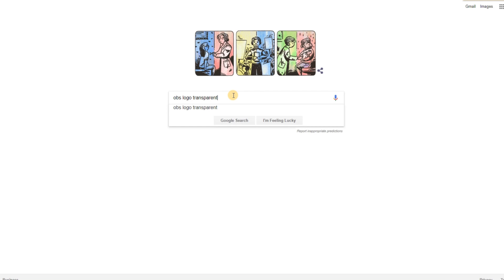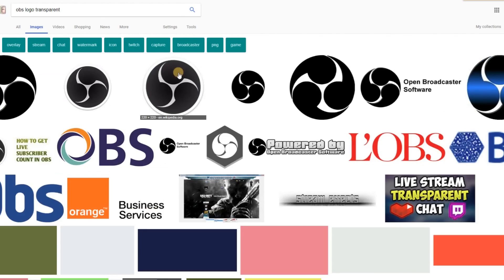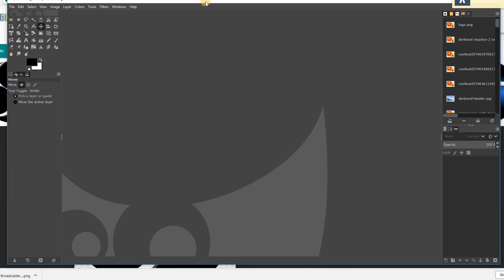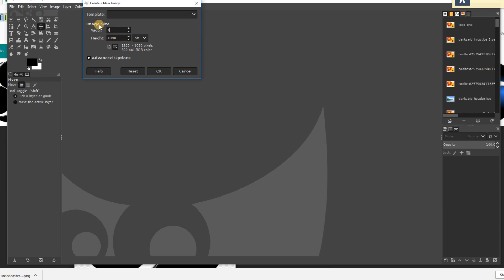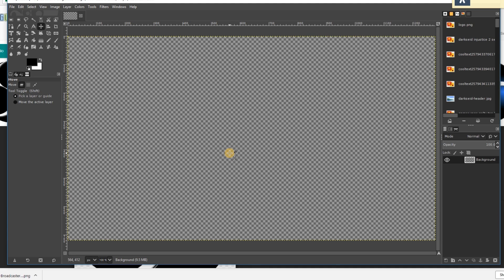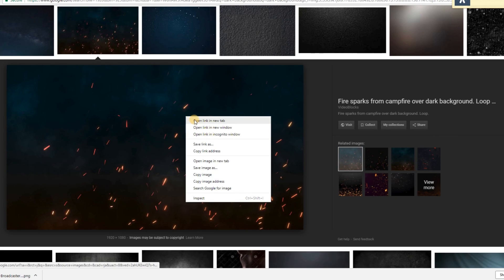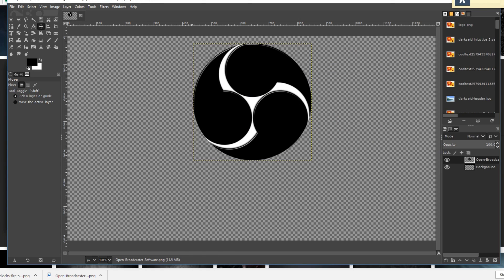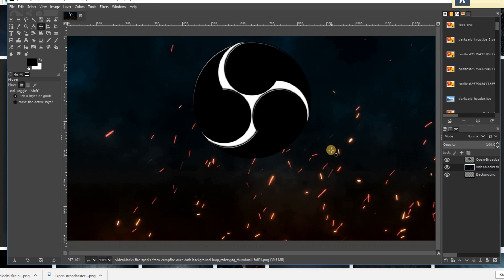How To Create A YouTube Thumbnail Tutorial With GIMP (FREE Software) | Build A Gaming Channel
How to make a YouTube Thumbnail for free! High quality Thumbnails are important for drawing attention to your video. I will teach you how to create a high quality thumbnail for your YouTube videos with a FREE software called GIMP. Below you can download this software!